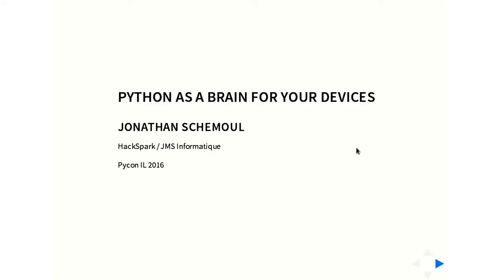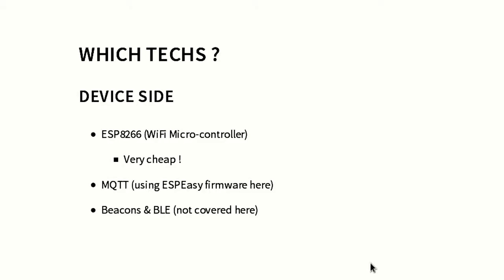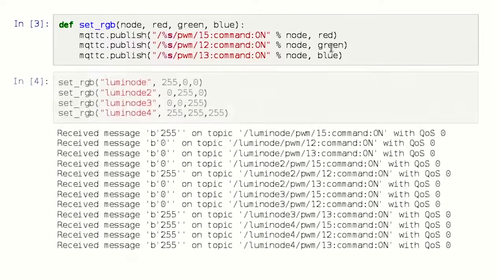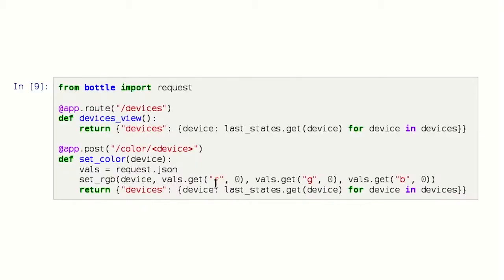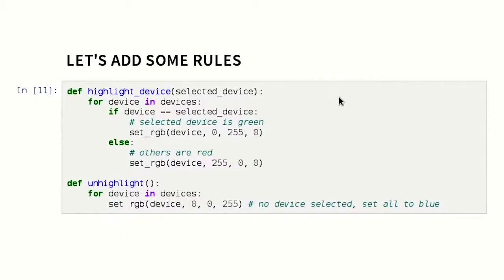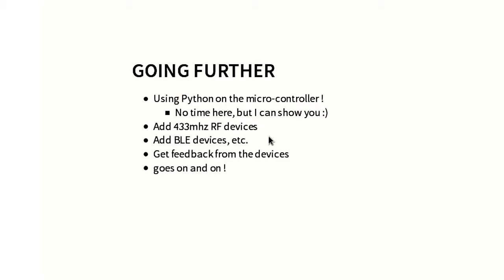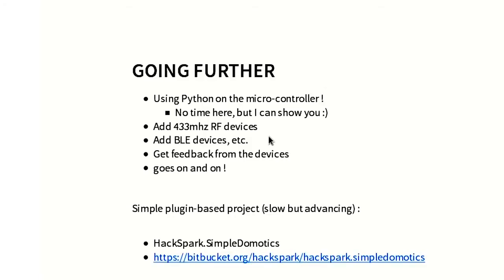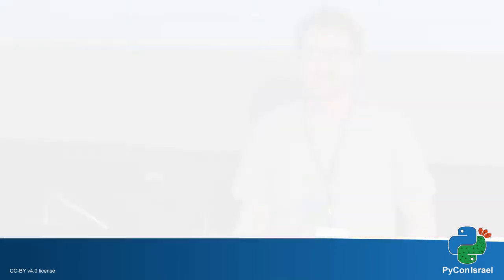Python as a brain for your devices (web developement, hardware 'IoT', etc.) by Jonathan Schemoul